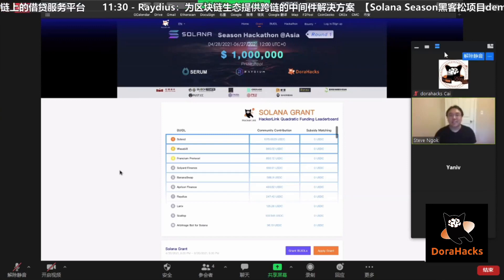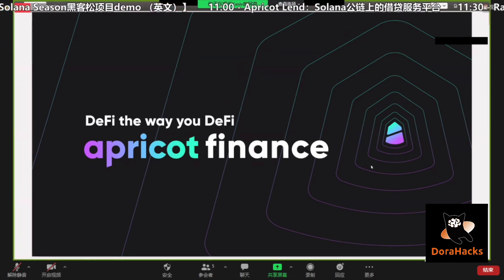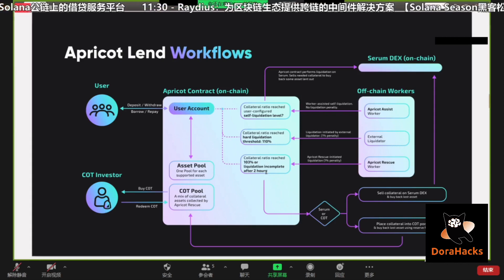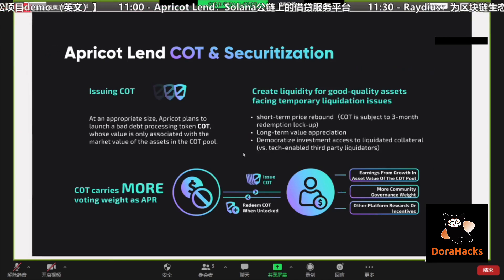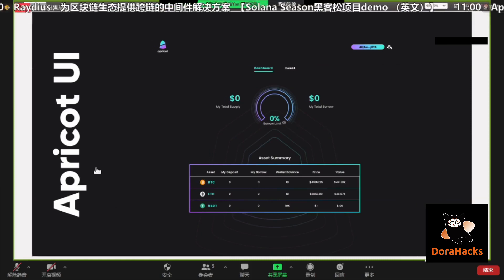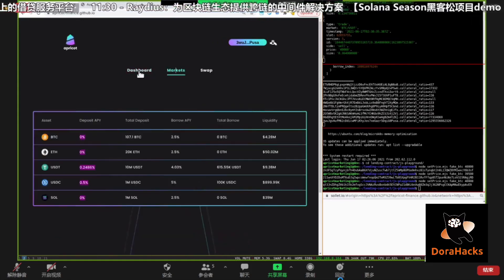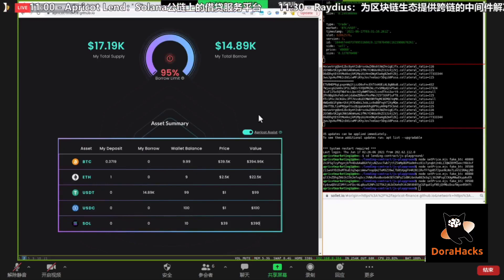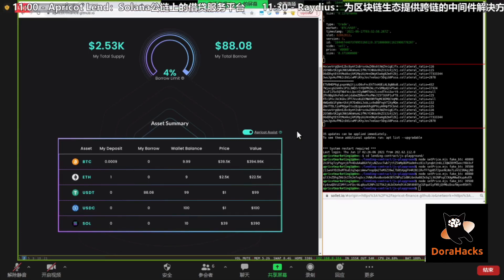Project Demo- Apricot Lend | DoraHacks Solana Season Hackathon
Apricot aspires to be the go-to platform for decentralized financial solutions in the thriving Solana ecosystem. The project will launch initially with an over-collateralized loan protocol that differentiates itself by giving borrowers best-in-class borrowing power and low liquidation penalties with high predictability in outcome. As the platform expands, Apricot may tap into the concept of securitization in traditional finance to help manage a bad debt collateral pool accumulated through Apricot's 2-hour liquidation guarantee program. Apricot also plans to launch a rich set of related products in near future, such as orderbook-based fixed rate loans, customizable financial derivatives, template-based high frequency operations, low-to-no collateral loans, etc., to accommodate a wide range of user needs.